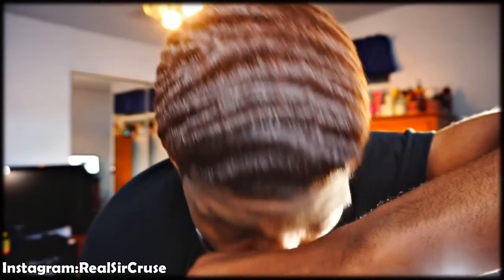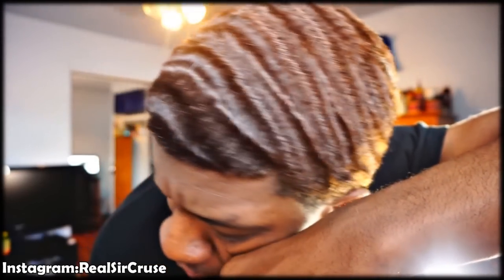How To Get Waves With Straight Hair